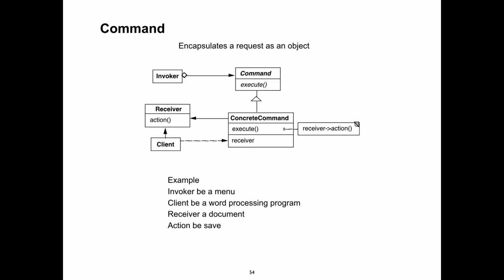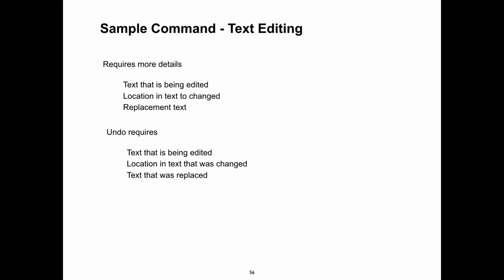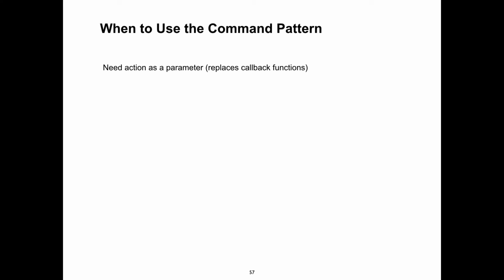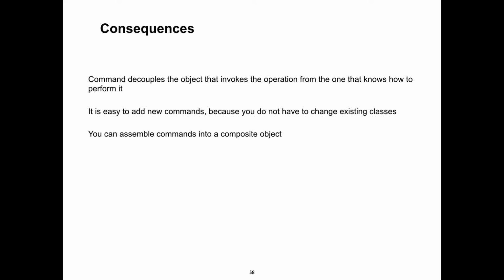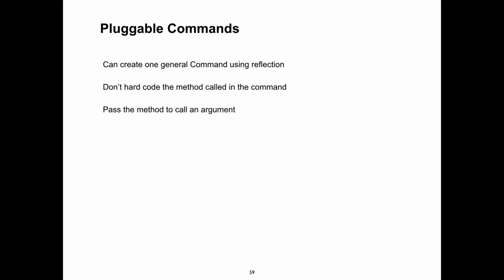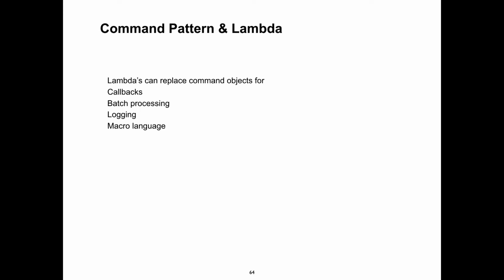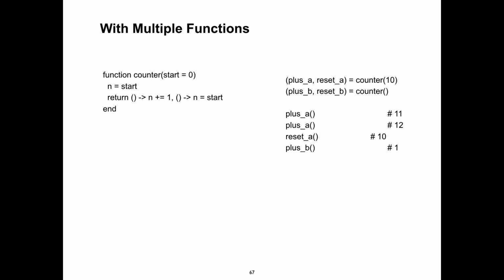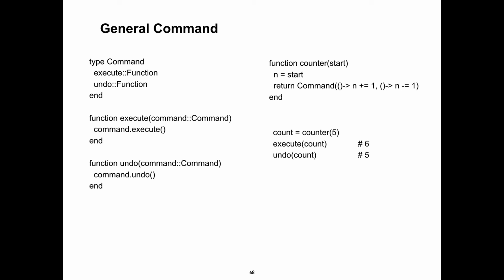CS635 9/24/19 Command Pattern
Command Pattern. Truncated due to noise issue